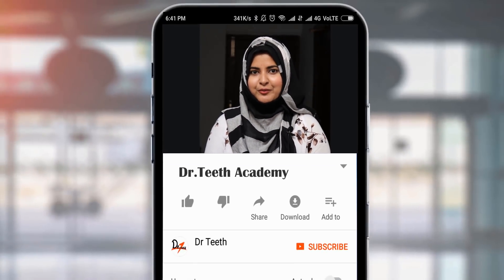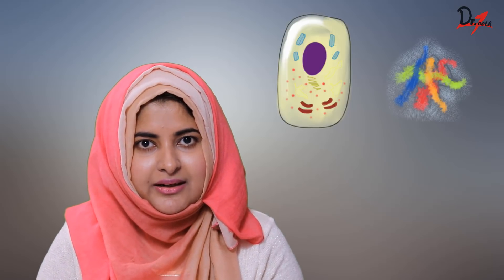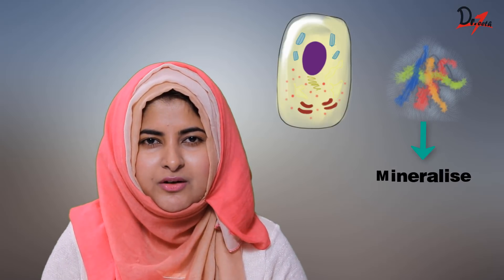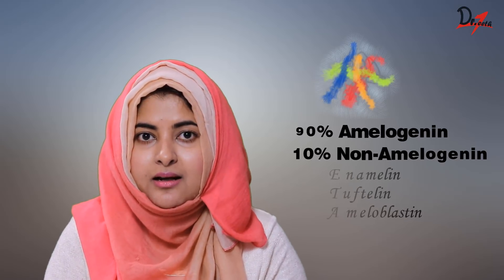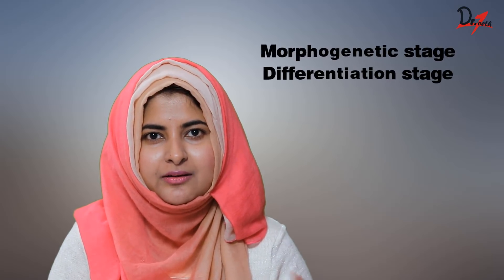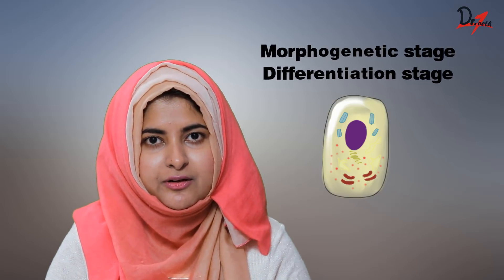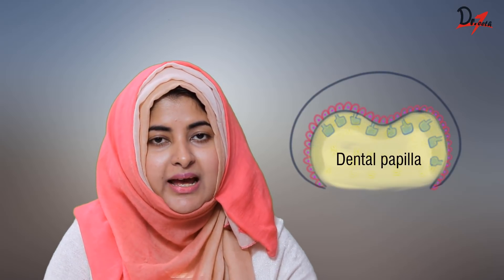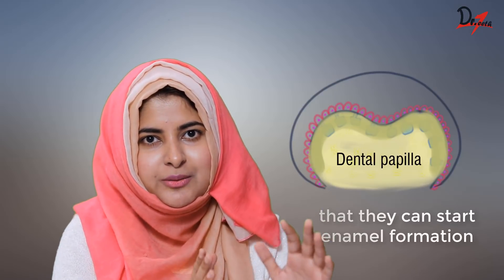Amelogenesis made easy!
Amelogenesis is the formation of enamel on teeth and begins when the crown is forming during the advanced bell stage of tooth development, after the first layer of dentin is formed.

You can join our WhatsApp, telegram & Facebook groups too :)